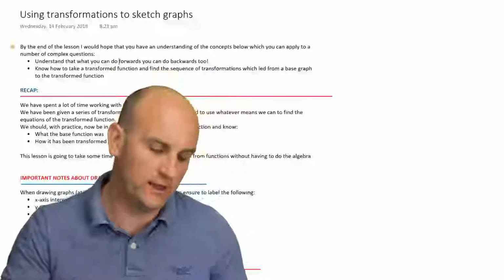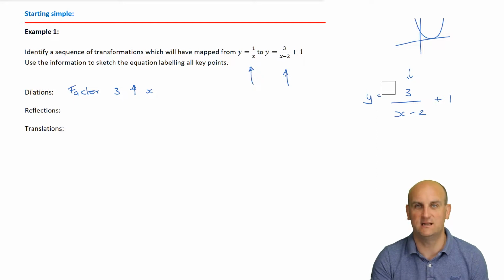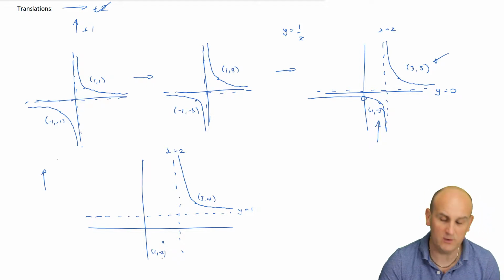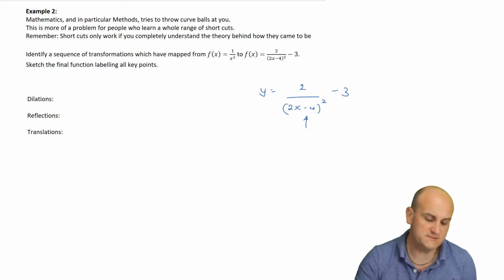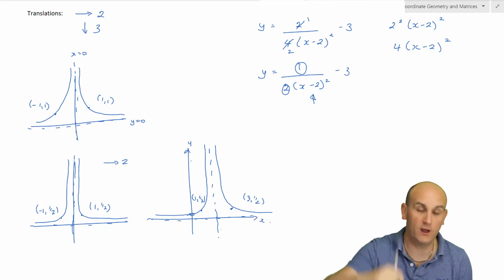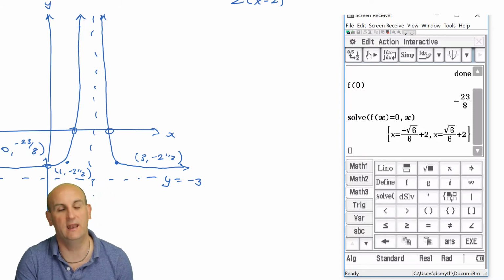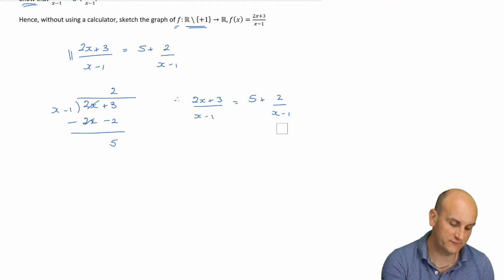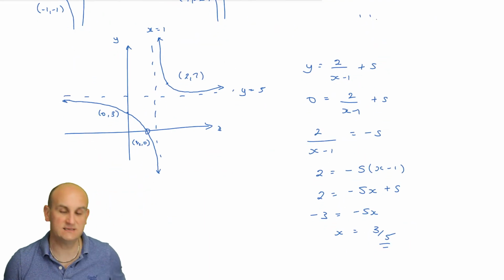Using transformations to sketch graphs | Methods 3 and 4 | Year 12 Maths | MaffsGuru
This video has to be one of the hardest I've ever done! 20 minutes of end footage took over an hour to record! But ... it's here and it's not bad! It takes the time to show you how to put all the knowledge we have gained so far about Dilations, Reflections and Translations and functions to sketch graphs. This takes a base graph and, through a series of intermediate sketches, builds up the graph of the final functions looking at Dilations, Reflections, and Translations. There are a number of examples and some trick questions thrown in to show how examiners like to trick people.

Key Points:
[Coming Soon]

&& AU
^^ Ma
## 12
++ Using transformations to sketch graphs